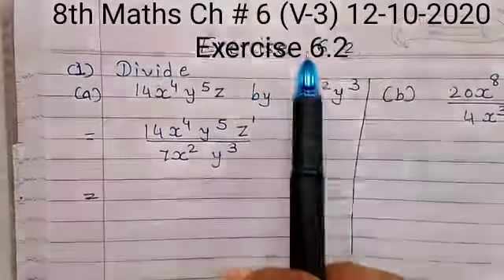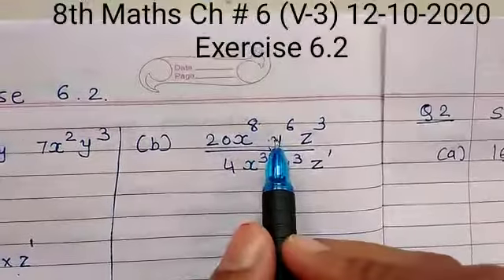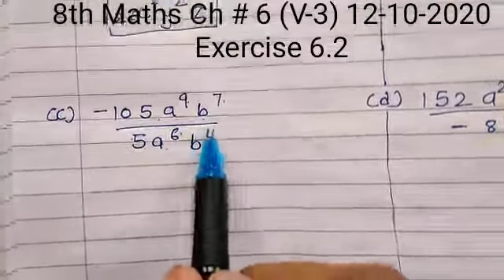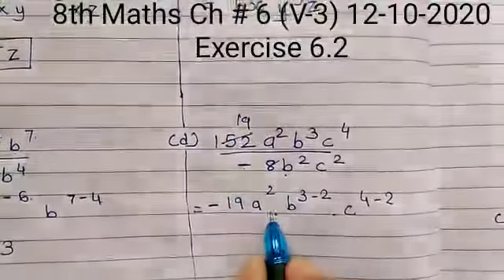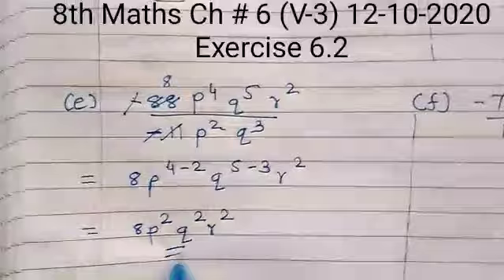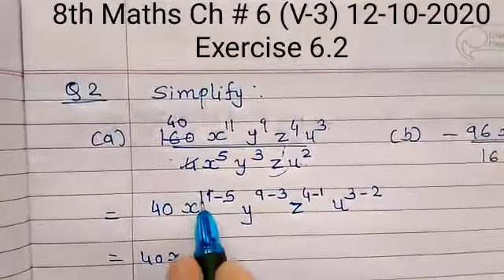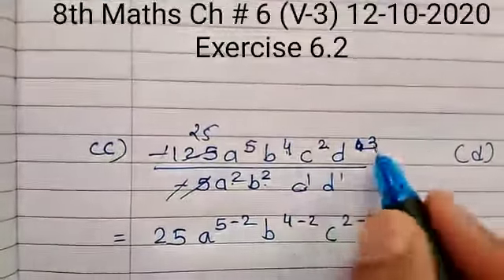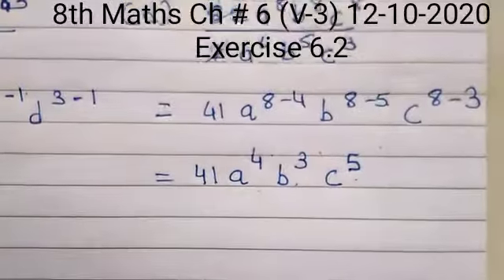8th Maths ch # 6 polynomials. divide